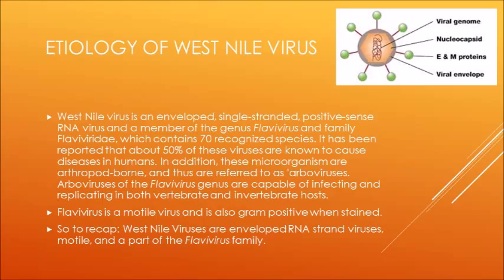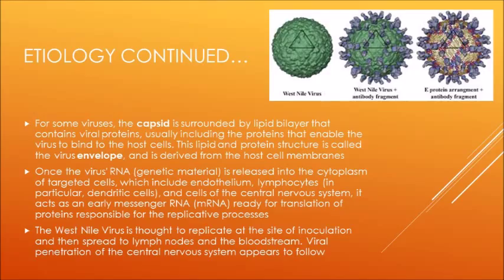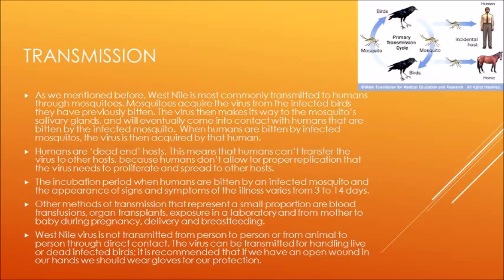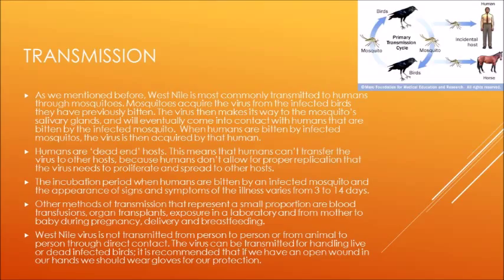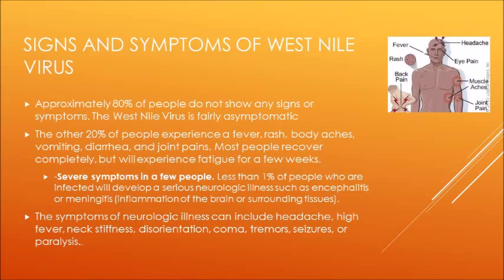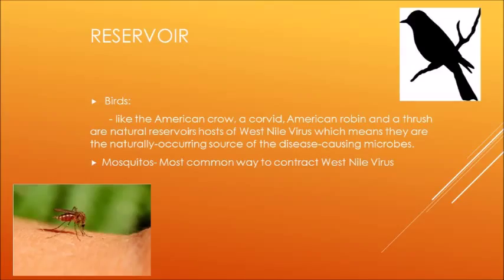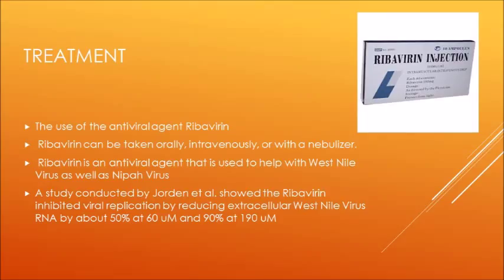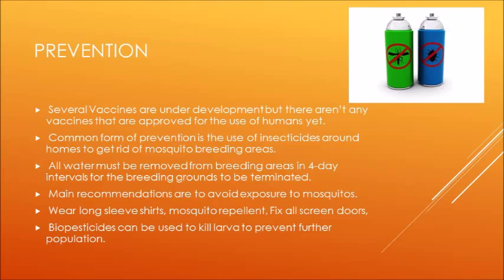West Nile Virus Presentation